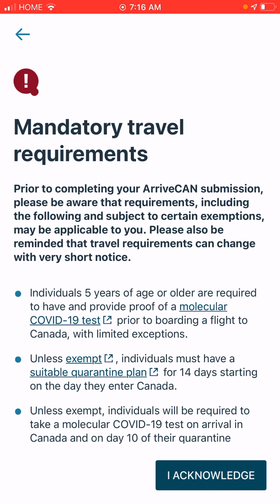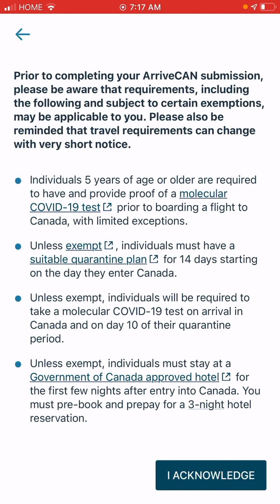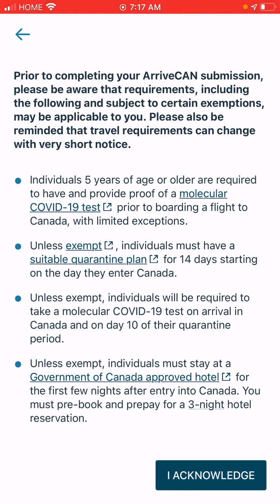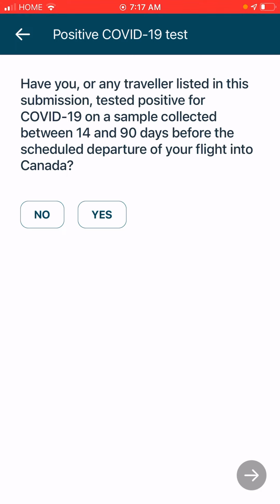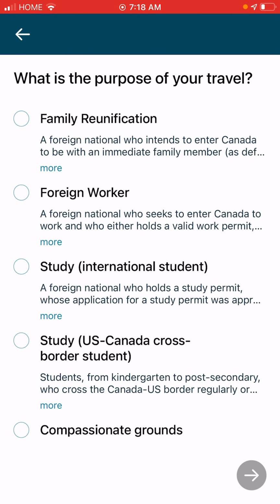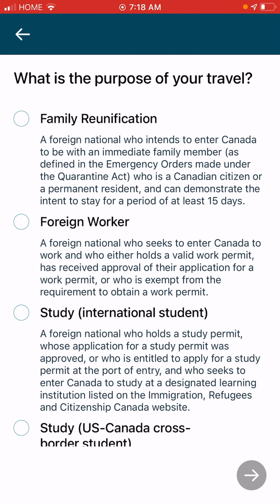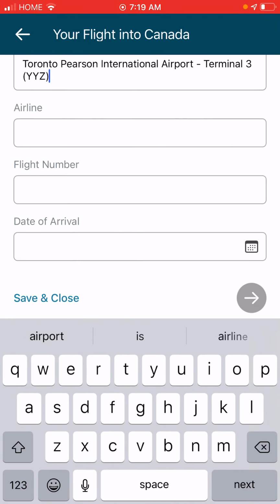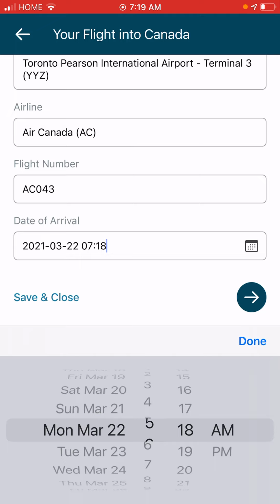How to Fill Up Your Travel Information On ArriveCan App For Canada Travelling as a Sponsored Spouse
I have shown the correct option for someone who travels as a sponsored spouse of a permanent resident or a citizen to Canada. So watch it full and let me know what you think about it